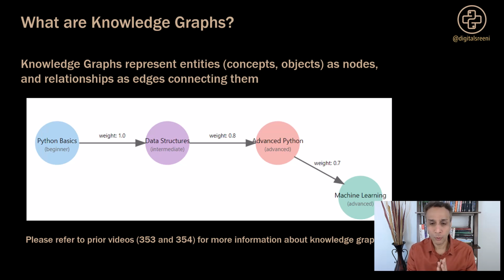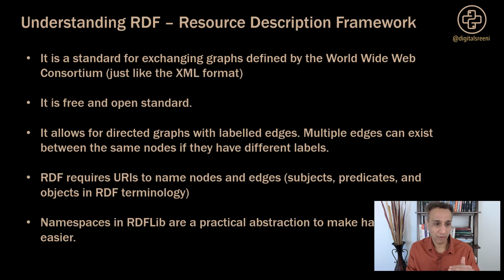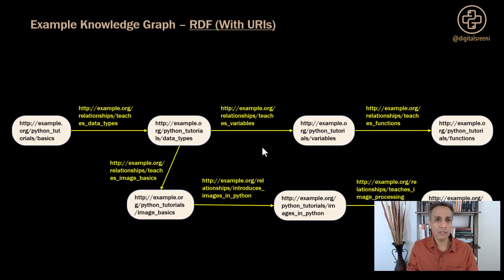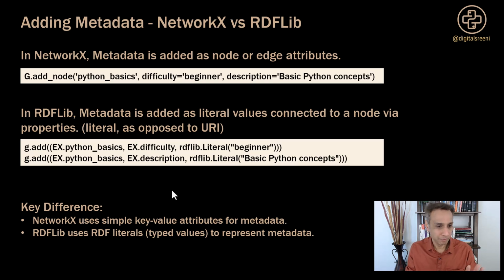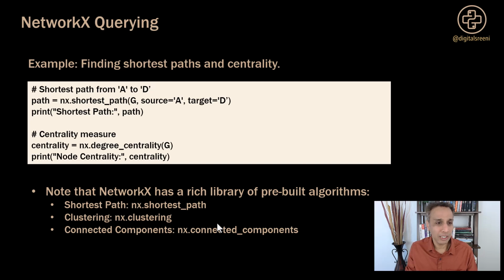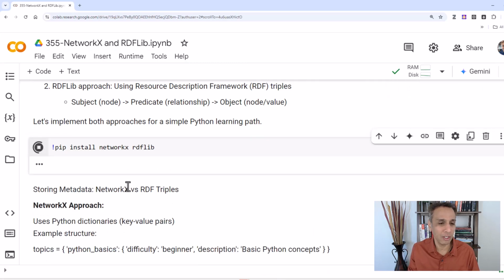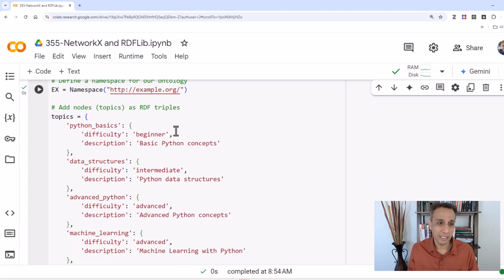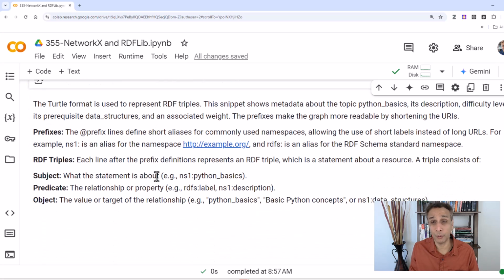355 Defining Knowledge Graphs with NetworkX and RDF in Python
In this tutorial, I explore how to define knowledge graphs using Python, specifically with the NetworkX and RDF libraries. I begin with a slide presentation that covers the core concepts of knowledge graphs, NetworkX, and RDF. You'll learn about the fundamentals of RDF, including URIs, Namespaces in RDFlib, and how to compare the definition of various graph elements like nodes, edges, and metadata between NetworkX and RDFlib.

I also explain key concepts such as serialization, querying, and running algorithms on graphs. After the theoretical overview, I walk you through a practical example using Google Colab, where I demonstrate how to define and manipulate knowledge graphs using both NetworkX and RDFlib.

By the end of this tutorial, you’ll have a solid understanding of how to work with knowledge graphs in Python, using these two powerful libraries.